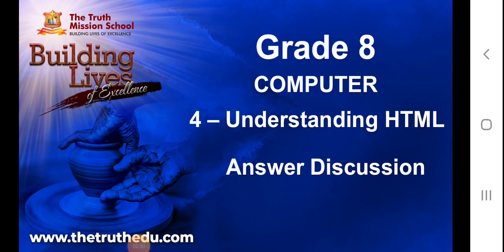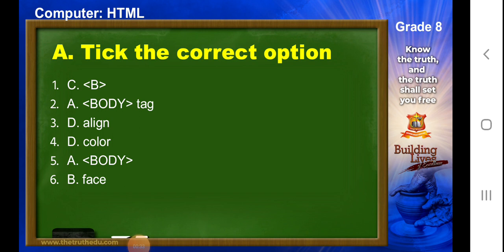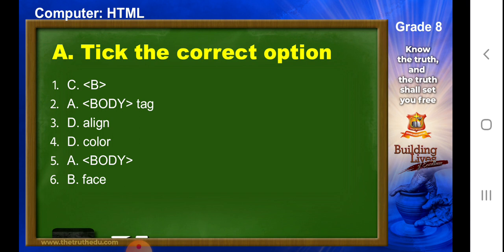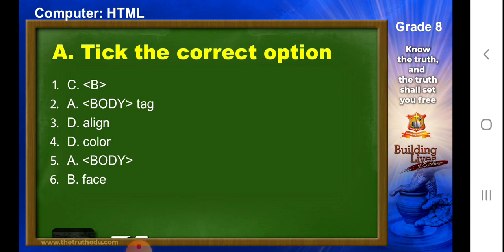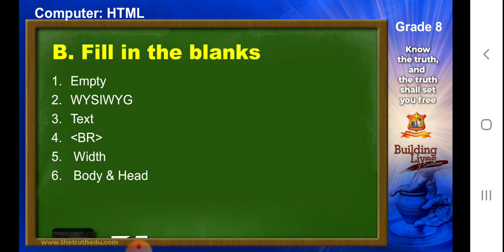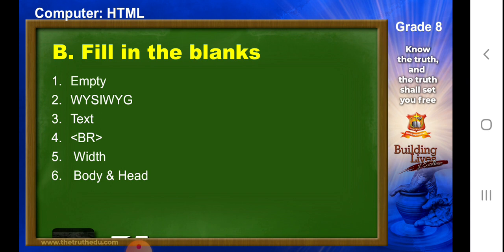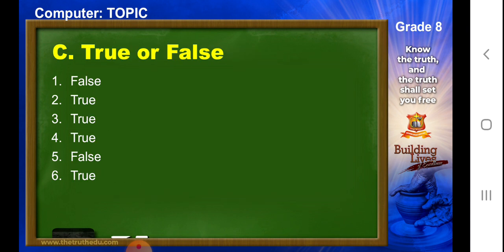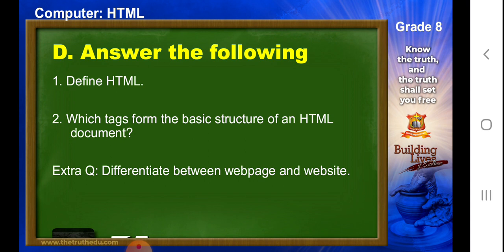G8 - Computer - L4 - Answer Discussion- 1-7-2020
Answer Discussion